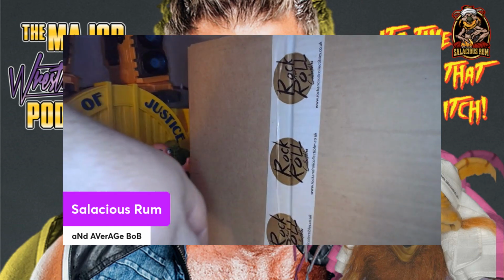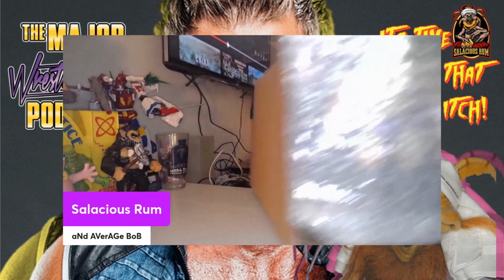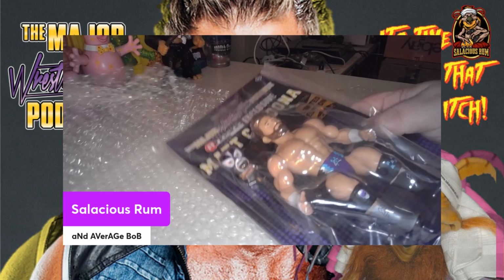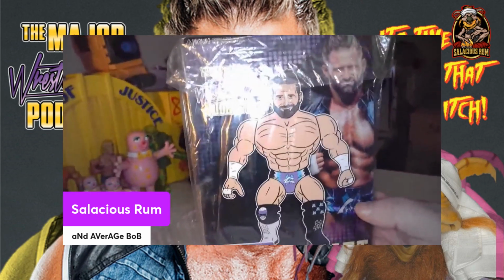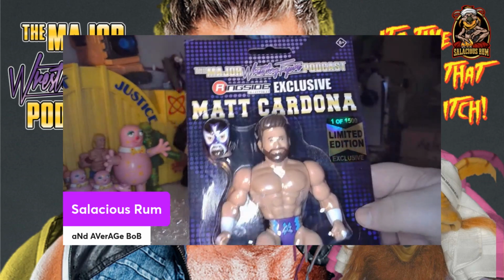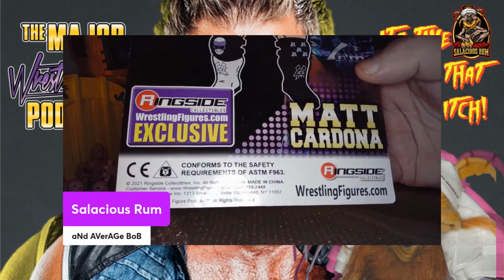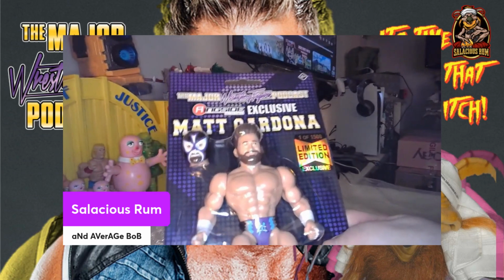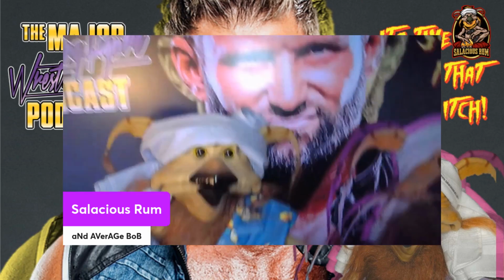Its time to scratch that figure itch! mattcordona @@majorwfpod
My name is Salacious Rum, I am the Leader of the KoWaKiaN MoNKeY-LiZaRD aRMY, DJ/producer, YouTuber, toy & video game collector, incredible lover, average jester.
SEND ME STUFF:
LISTEN TO MY MUSIC & PODCASTS